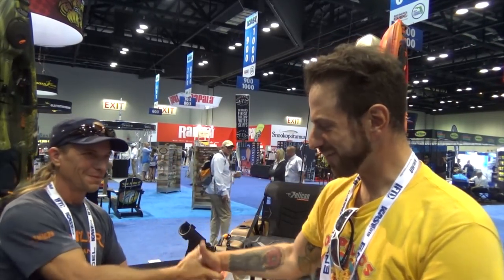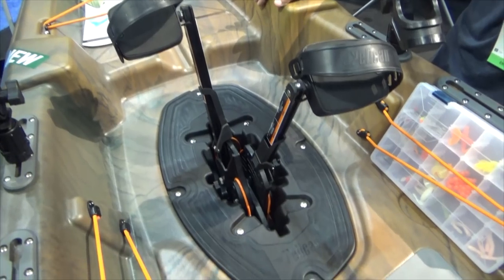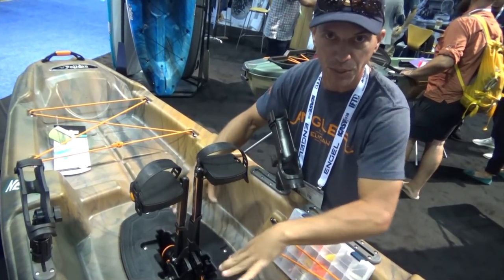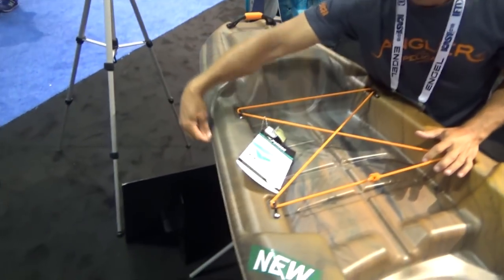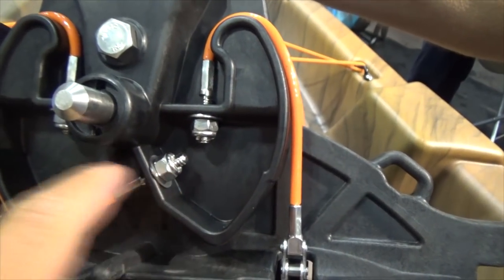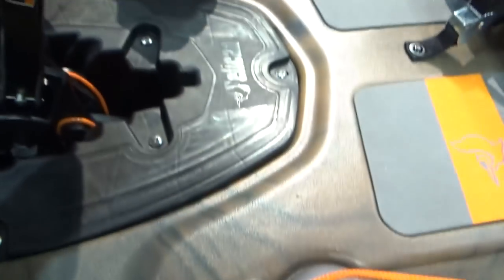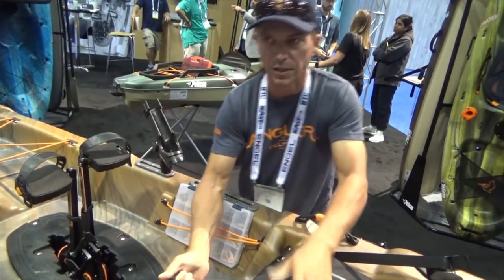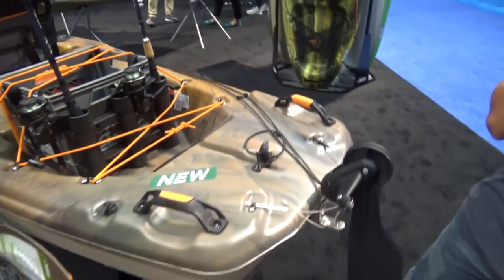The NEW PELICAN PEDAL KAYAK - My Unbiased Walkthrough & Thoughts @ ICAST2018 (Exciting!)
Pelican has released a new pedal kayak that I thought it s very interesting. It features a similar V2 Mirage Drive that Hobie had and is going to be a good boat for beginners and people looking to use a freshwater boat as well. Thanks to Marty for spending the time showing me the boat and I wish him all the best. I hope he does well with his business venture and enjoying the new Pedal kayak